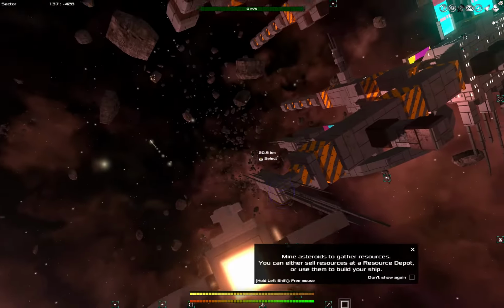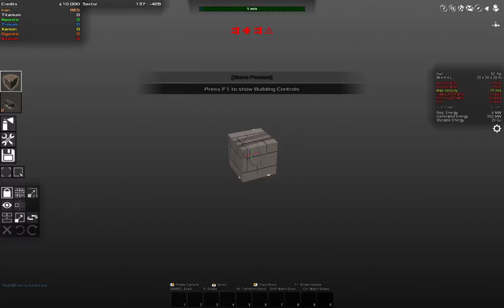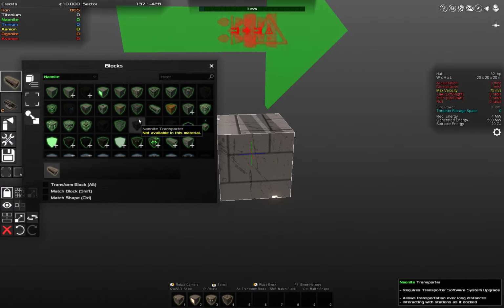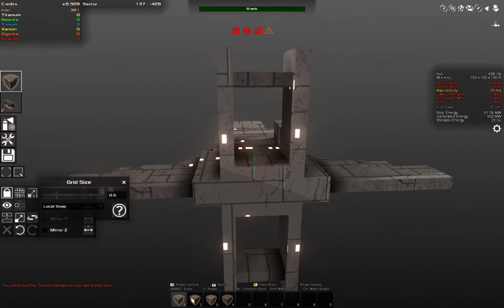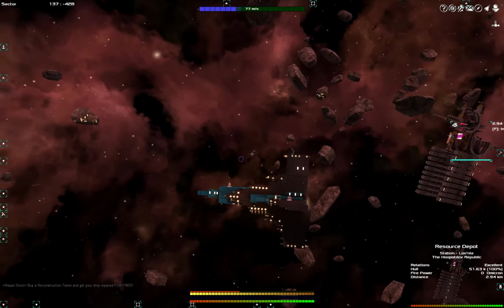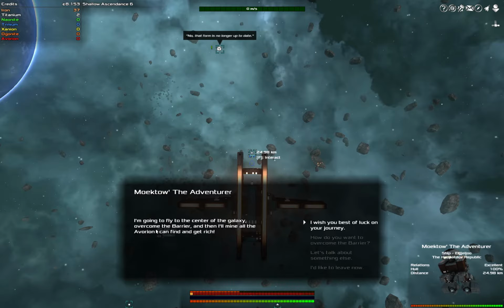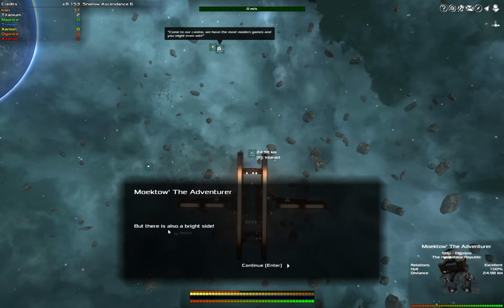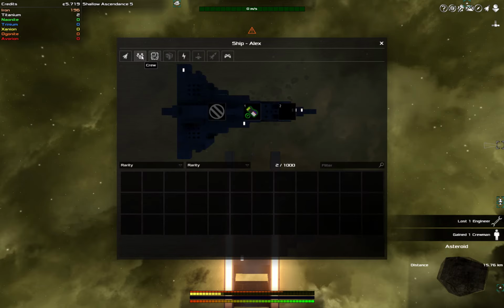Avorion Let's play! | Ep.1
Avorion is a game i stumbled upon and immediately fell in love with! it has all the game tags that i love in a AAA casual game; exploration, sandbox, single player, and more. And i think I am going to upload more regularly then my irregularly uploading in the past :)
Computer specs:
Nvidia Gefore 1660 Ti EVO
Intel I5 - 9400F
16 GB ram
ASUS ROG STRIX B360-F